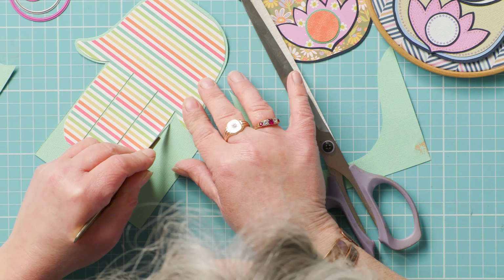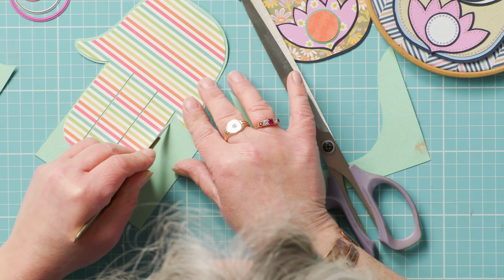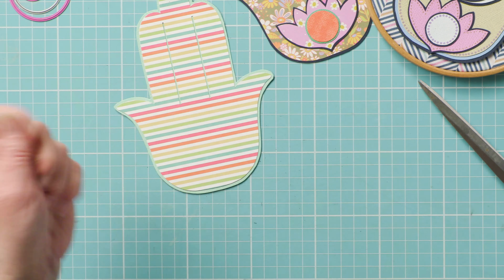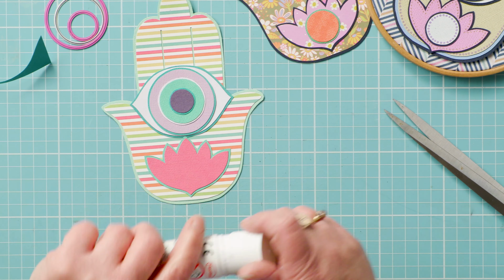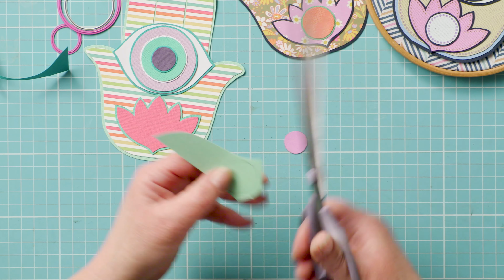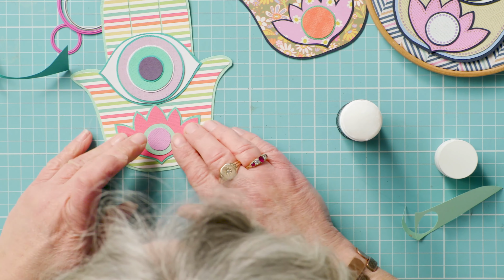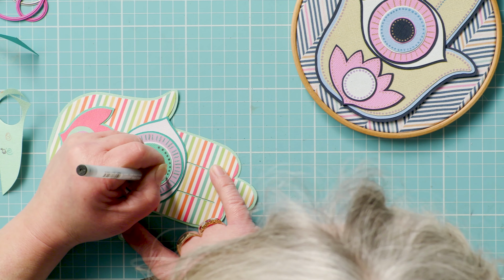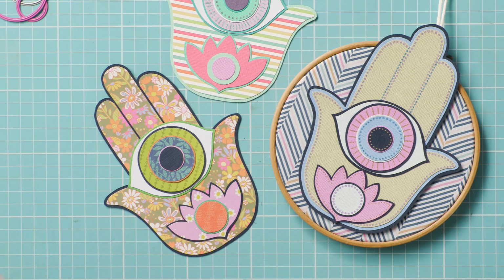How To Make A Hamsa Decoration From Paper: Free Templates Included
Traditionally used as a sign of defence against the Evil Eye, the Hamsa is a beautiful and decorative symbol of protection, strength and blessings. Corinne Bradd's layered paper Hamsa makes a perfect gift for someone you care about and can be given as a card, hanging talisman, or displayed on the wall.

Use our template to cut out the individual pieces from plain of patterned paper, mat them onto a contrasting cardstock and layer together. Once assembled, more decoration can be added with opaque or glitter gel pens as you desire